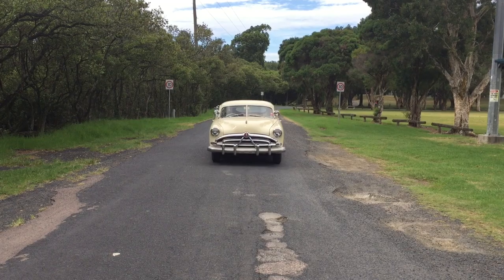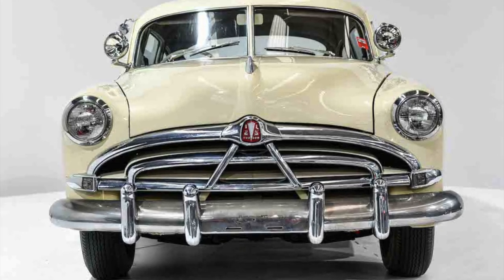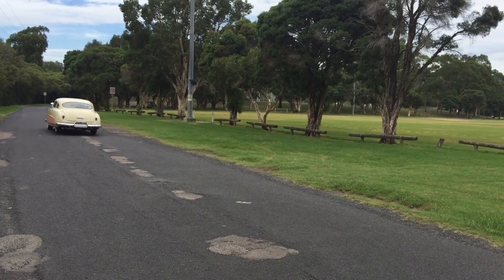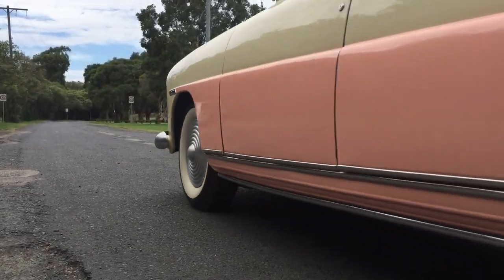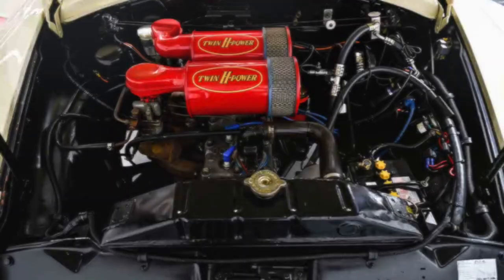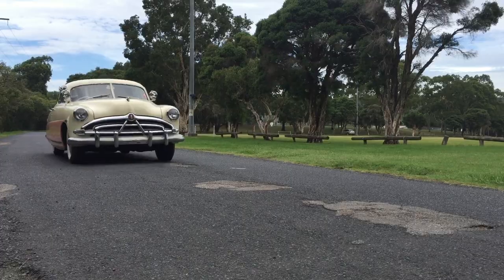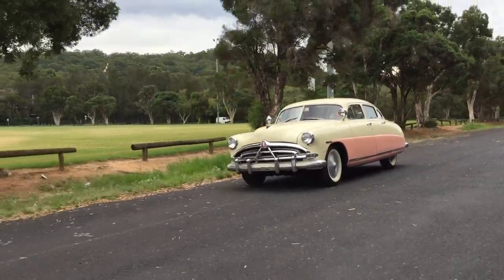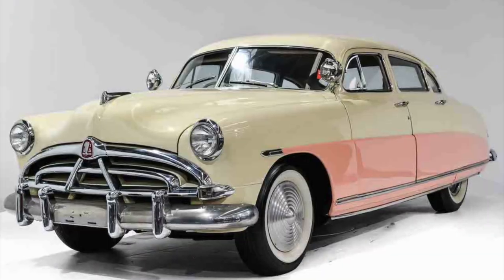Hudson Pacemaker Sedan 1951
Beautiful Art Deco styling
Restored condition
6 cylinder/ automatic
Very Rare
The Hudson Motor Car Company from Detroit Michigan produced automobiles from 1909 till they discontinued the name plate in 1957.

The company had a number of firsts for the auto industry these included dual brakes, the use of dashboard oil-pressure and generator warning lights and the first balanced crankshaft.

New for 1950 was Hudson’s new smaller entry level model, called the Pacemaker.

The Hudson Pacemakers received the sleek fastback design and the lowest overall height of any American car that year.

This factory design has always been a favourite with hot rodders for the channelled body design.

This example is a beautiful example showcasing the cars Art Deco influences, painted in cream and pale pink two tone with a perfectly matched interior with re trimmed original seats in a matching colour combination.

Retrimmed on all surfaces with new carpets, roof lining and door cards.

The unique period gauges, steering wheel and push button radio are in excellent condition with the addition of some modern creature comfort and safety items discreetly installed. A modern quality stereo provides the tunes and the under-dash air conditioning keeps you as cool as you look plus modern safety belts have been installed making this car perfect for wedding hire or every day driving.

Powered by a 308cid side valve straight 6 with twin carburettors Hudson called the “Twin H-Power” produced excellent power and torque combined with a Hydromatic Auto transmission offering excellent cruise ability.

A very rare car in fantastic condition ready to enjoy or use as a wedding hire car either way this car will make a great investment and usable classic. Don’t miss this opportunity first time offered for sale in many years since being in a private collection.